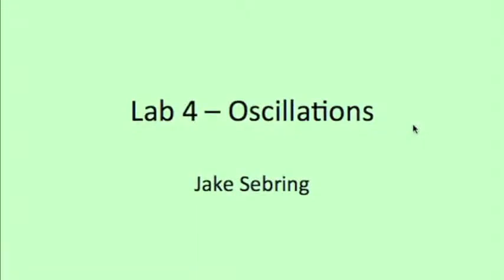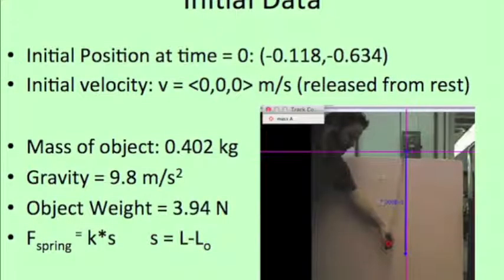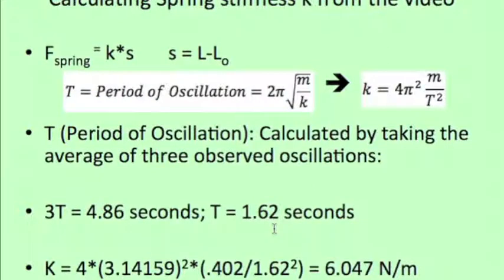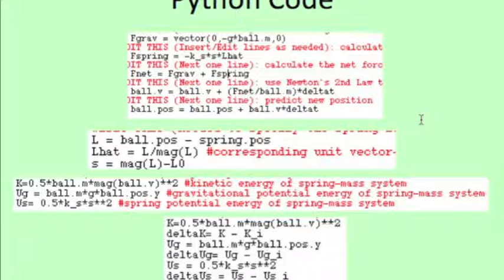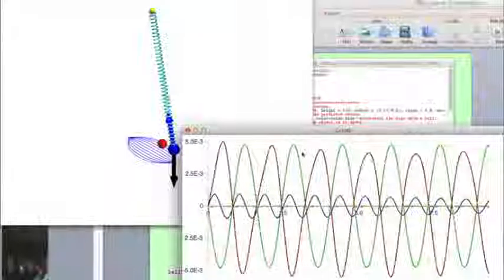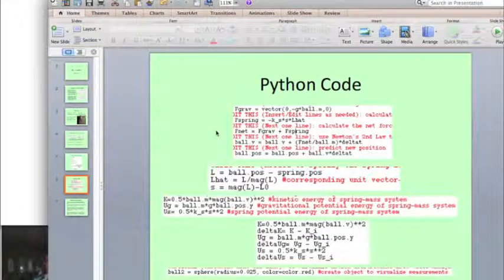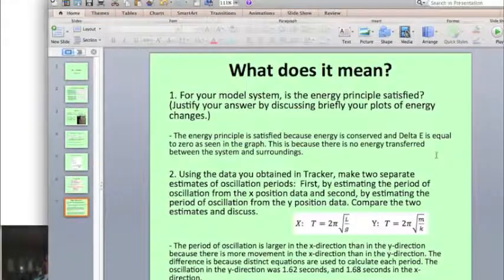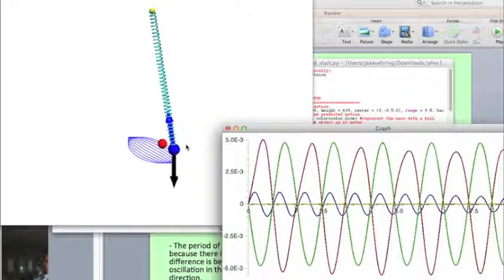Lab 4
Jake Sebring
Physics 2211-N01
Professor Schatz
Georgia Tech